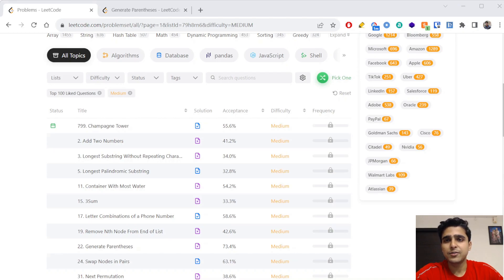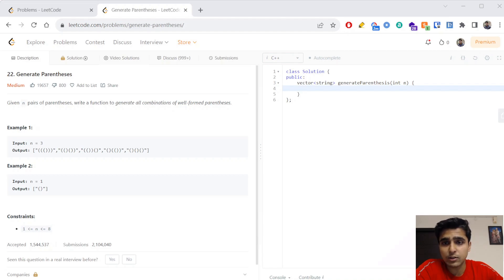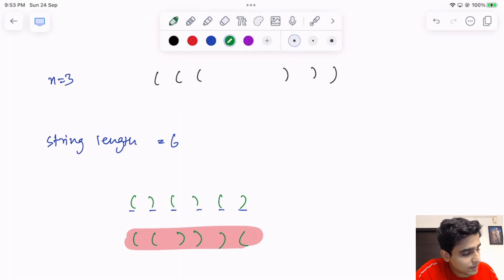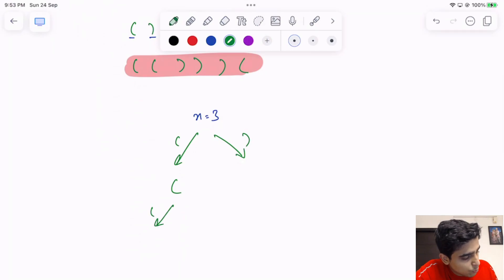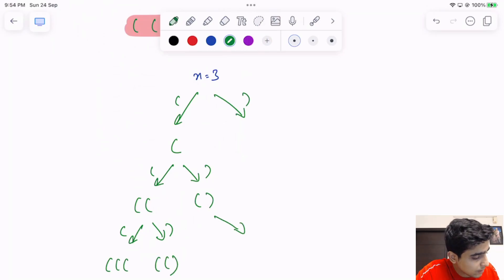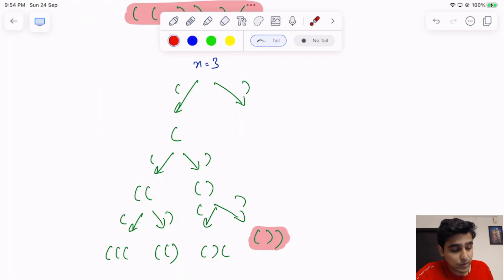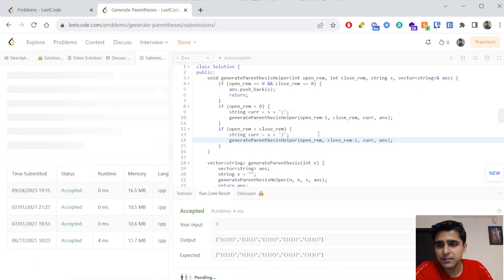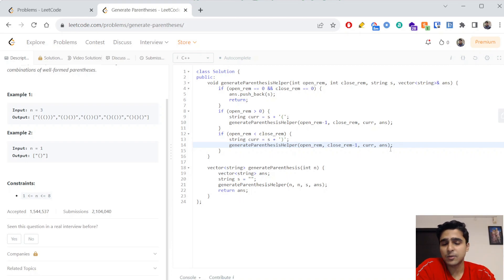Generate Parentheses || LeetCode 22 || C++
Solving the most important LeetCode problems one at a time.